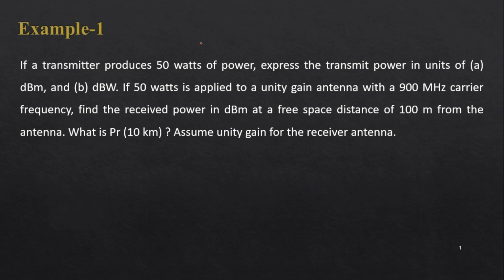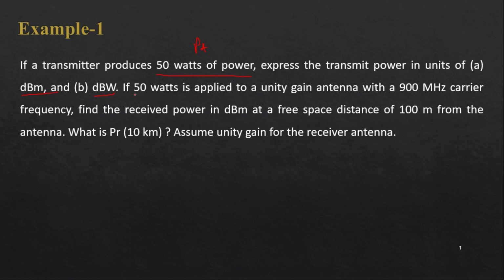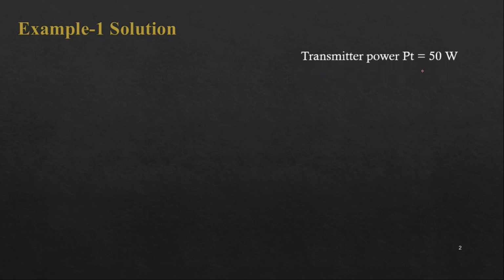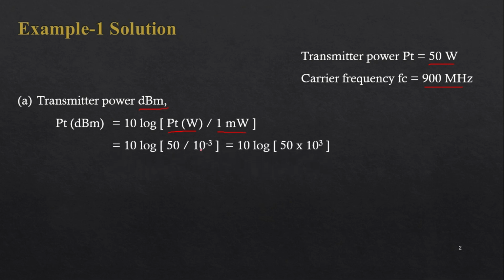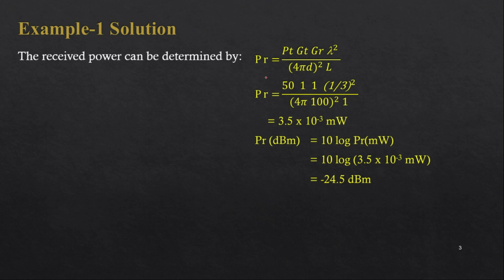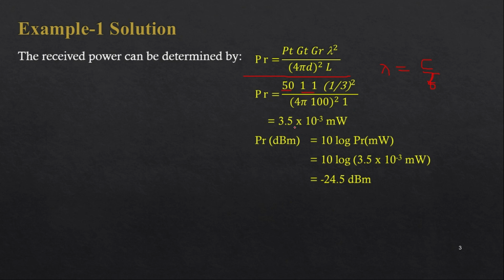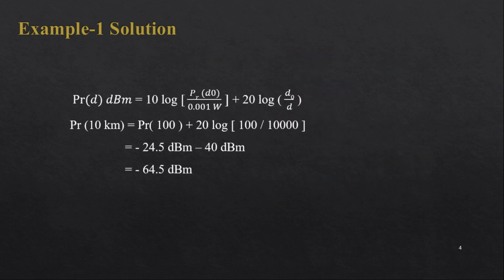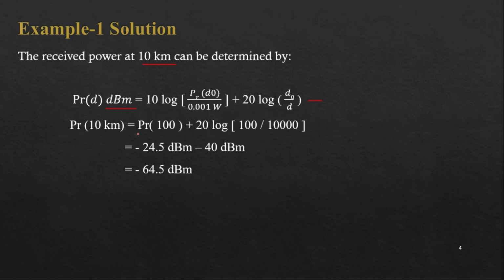Friis Free Space Propagation Model Example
Friis Free Space Propagation Model Example is explained from chapter large scale propagation model in wireless communication subject.